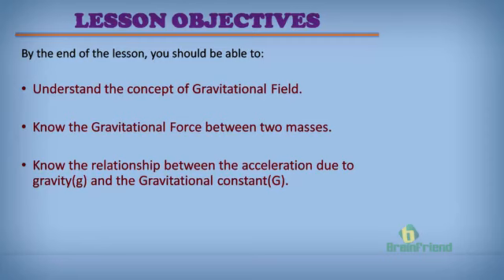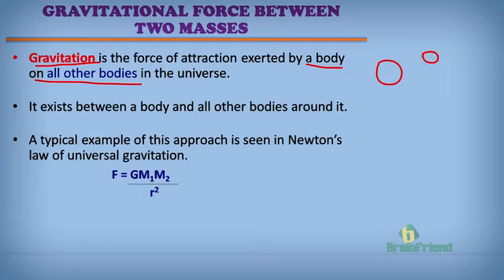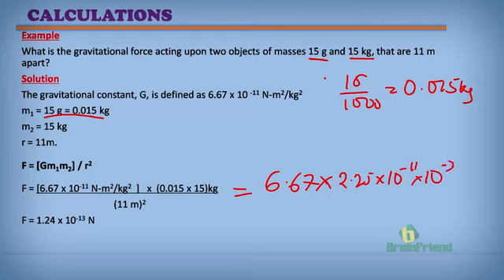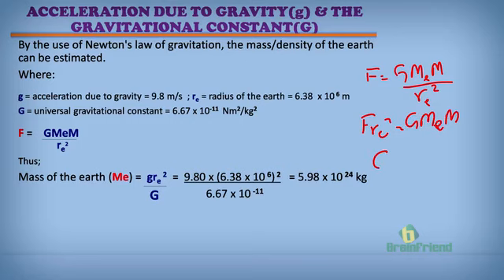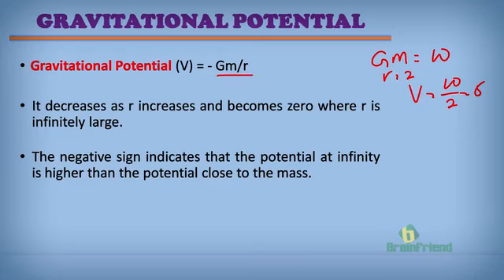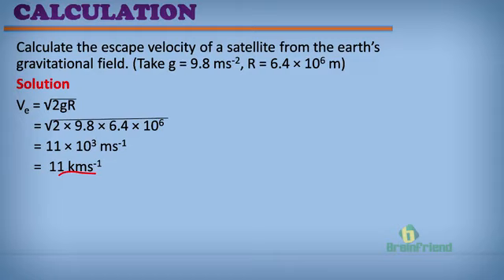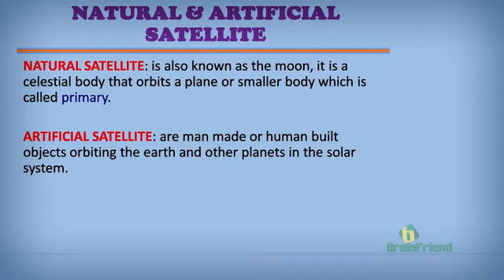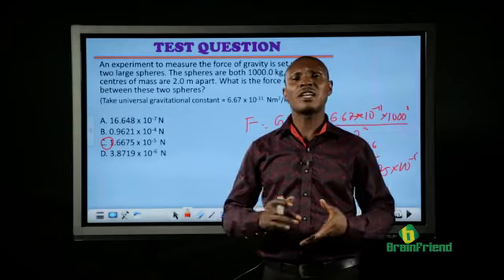Gravitational Fields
Class: SSS3
Subject: Physics
Theme: Fields at Rest and in Motion
Topic: Gravitational Fields